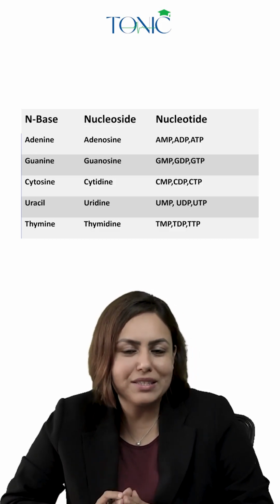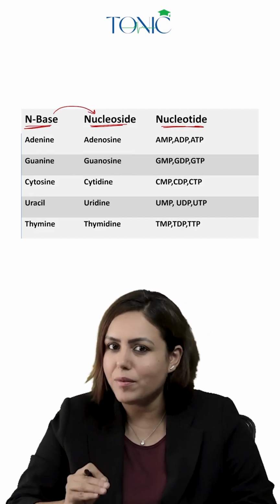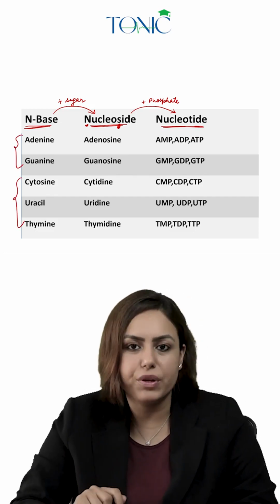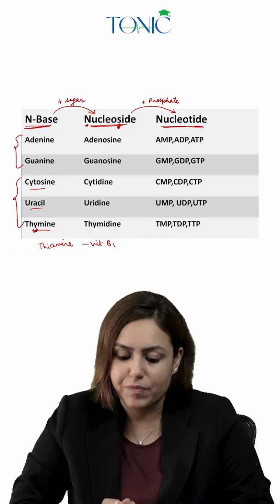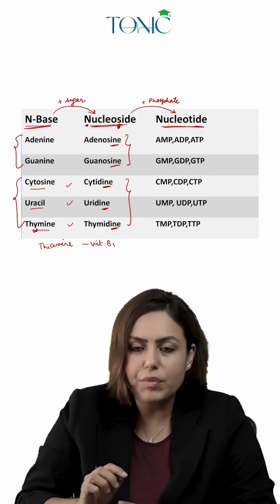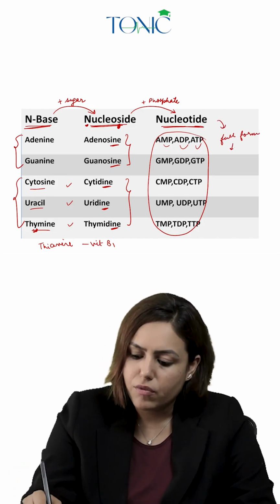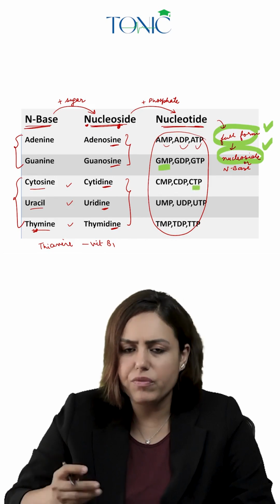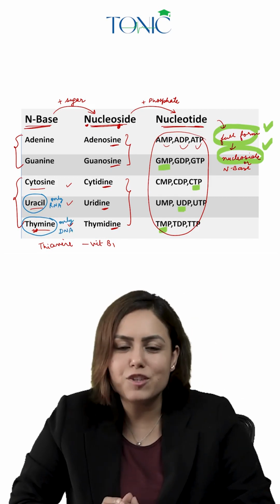Nucleotides and Nucleosides